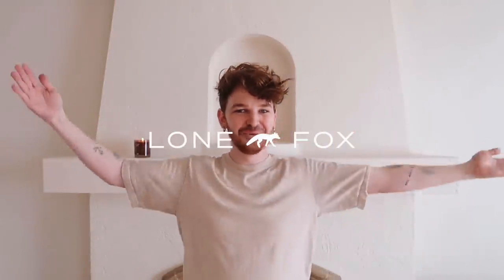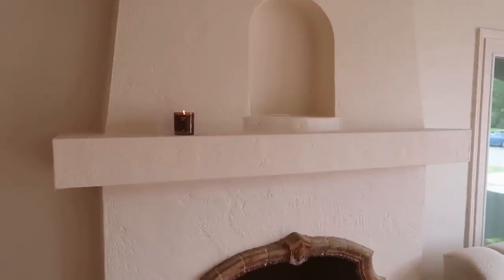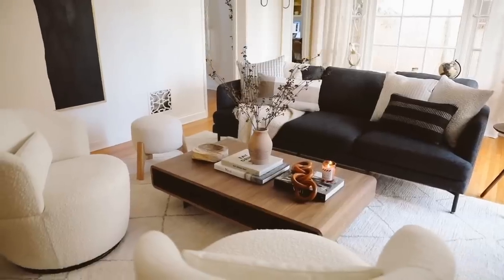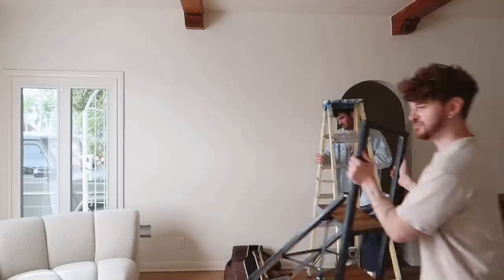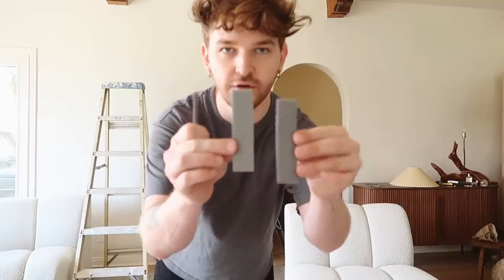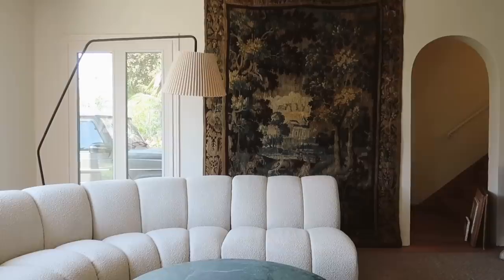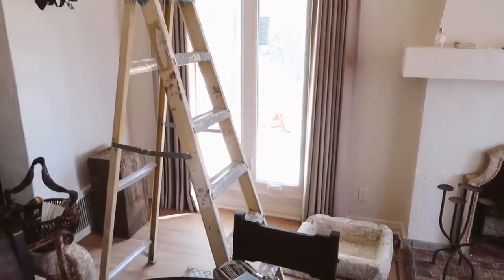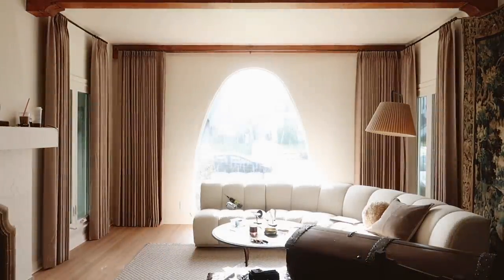Making Over The Lobby 🪑 *EXTREME TRANSFORMATION*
☆ Castlery is running a Memorial Day sale till June 4th! $2500 spent or $600 off min. $4500 spent!

We love to have fun with names around here and this lower living room in the duplex I want to have the feel of a lobby. Unique seating arrangements, a small bar section and an overall one of a kind vibe. After finding a stunning 17th century tapestry, the room was built with pieces from Castlery alongside thrifted and antiqued goods.

+ Curtain Panels
+ Curtain Rods